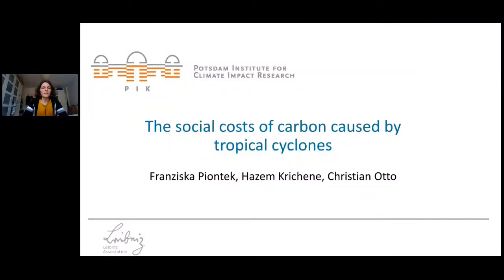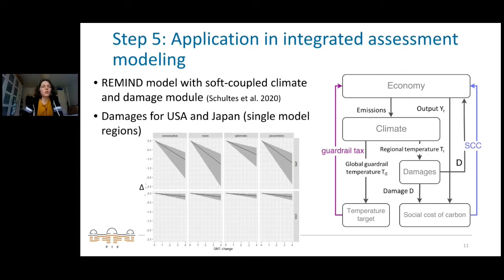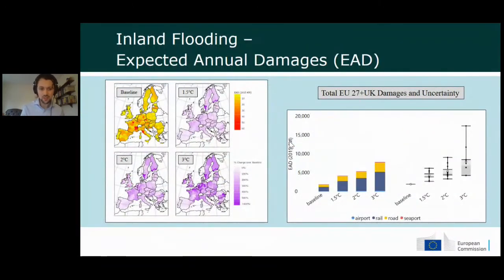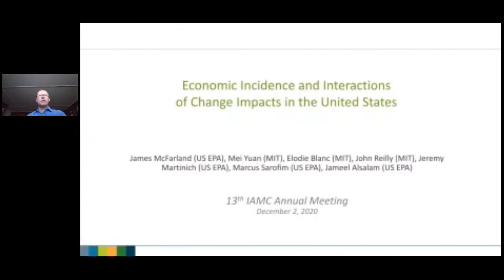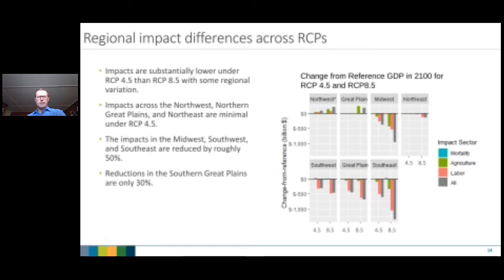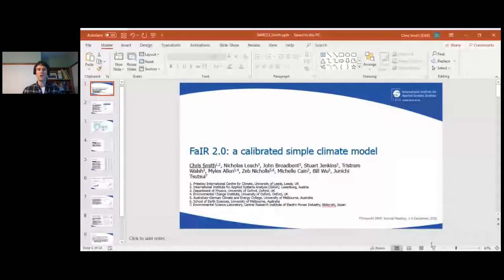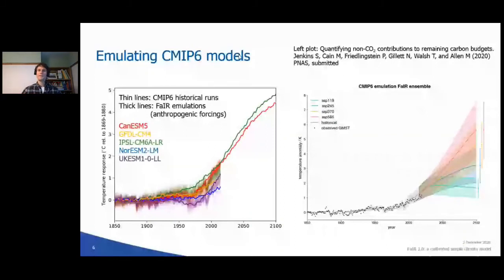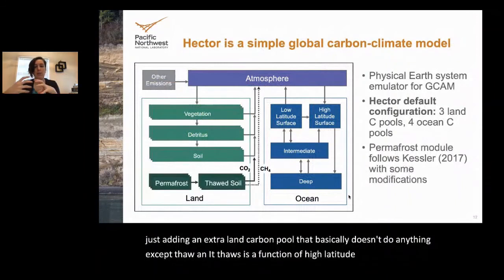DAY 2: PARALLEL SESSION IMPACTS & CLIMATE 2 - Chair: Stephanie WALDHOFF (JGCRI/PNNL)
The social costs of carbon caused by tropical cyclones
Franziska PIONTEK (PIK)

A multi-hazard object based risk analysis of transport infrastructures in Europe
Eamonn MULHOLLAND (European Commission, Joint Research Centre - JRC)

The economic incidence and interactions of climate change impacts in the United States across regions, sectors, and households
James MCFARLAND (US EPA)

FaIR v2.0: a calibrated simple climate model
Chris SMITH (University of Leeds and IIASA)

Permafrost in a simple carbon-climate model
Dawn WOODARD (JCGRI/PNNL)